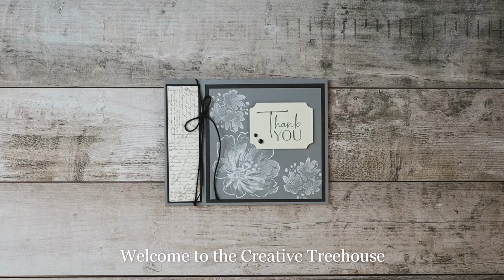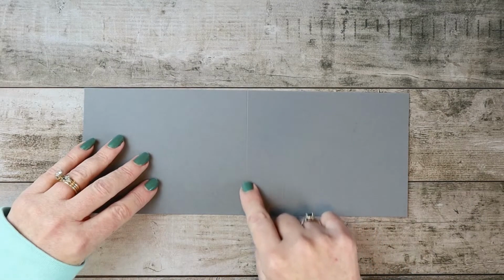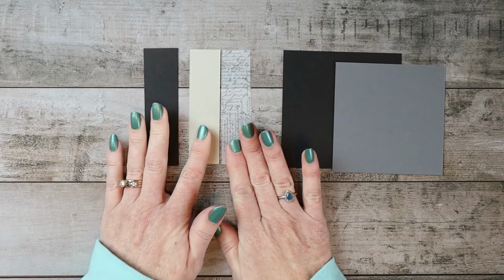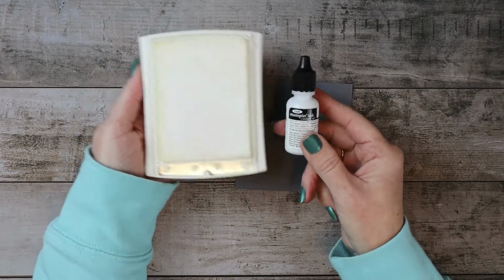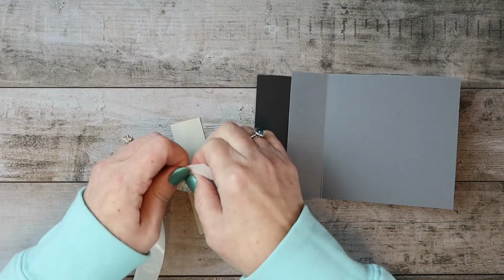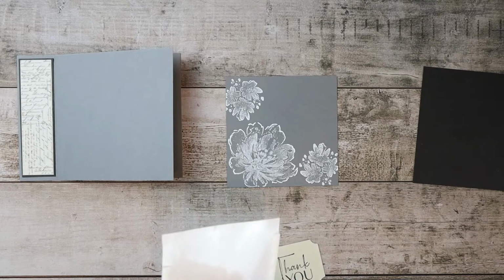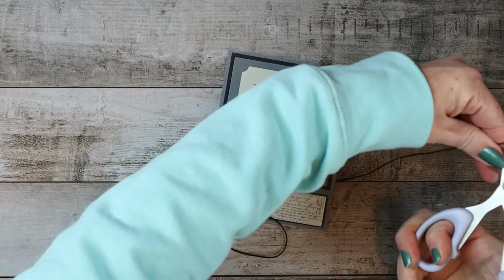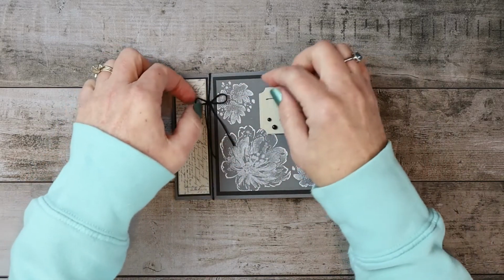Bookbinding Card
The bookbinding card is an easy card style to make.  I'll walk you through the steps in this video.  The card features two new products from the Jan - June Mini Catalog 2022.  I'll have the dimensions for this card on my blog (CreativeTreehouse.blog)